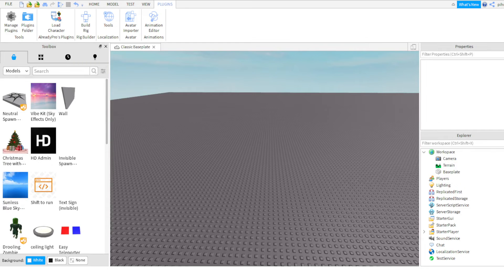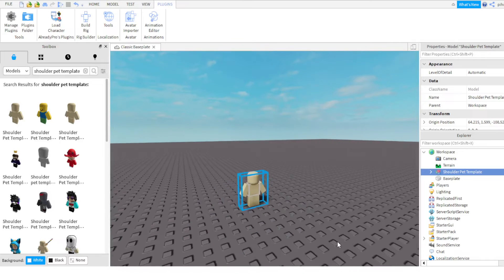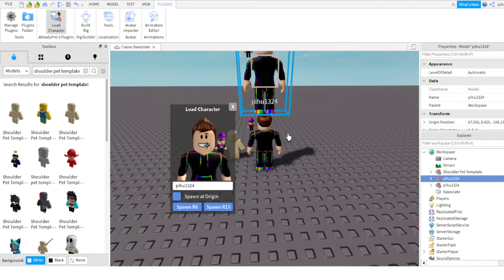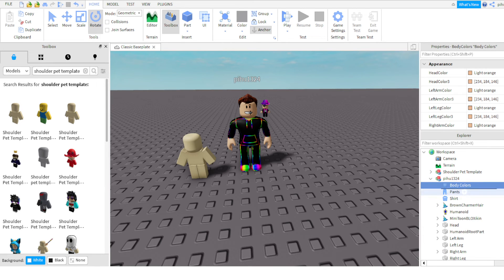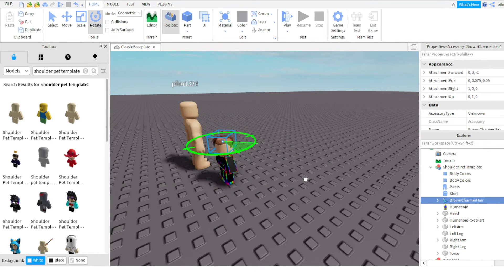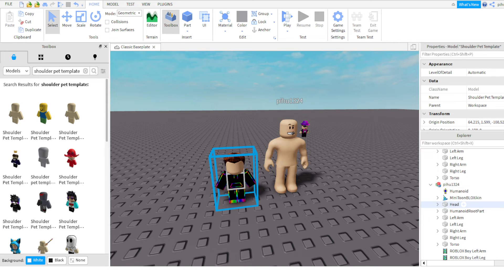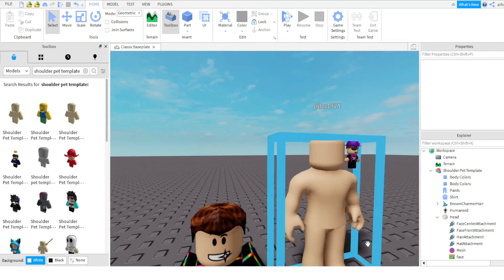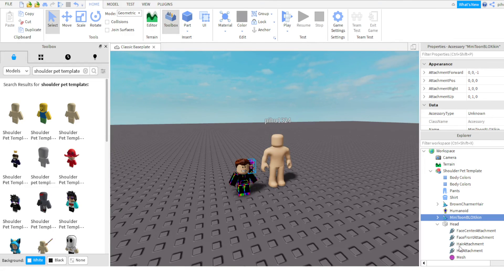How To Make Your Own Shoulder Pet Model ! Working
This Video tells how to make your own pet model in roblox studio

I would also try to do more streams!

What is Roblox? ROBLOX is an online virtual playground and workshop, where kids of all ages can safely interact, create, have fun, and learn. It’s unique in that practically everything on ROBLOX is designed and constructed by members of the community. ROBLOX is designed for 13 to 18 year olds, but it is open to people of all ages. Each player starts by choosing an avatar and giving it an identity. They can then explore ROBLOX — interacting with others by chatting, playing games, or collaborating on creative projects. Each player is also given their own piece of undeveloped real estate along with a virtual toolbox with which to design and build anything — be it a navigable skyscraper, a working helicopter, a giant pinball machine, a multiplayer “Capture the Flag” game or some other, yet-to-be-dreamed-up creation. There is no cost for this first plot of virtual land. By participating and by building cool stuff, ROBLOX members can earn specialty badges as well as ROBLOX dollars (“Robux”). In turn, they can shop the online catalog to purchase avatar clothing and accessories as well as premium building.